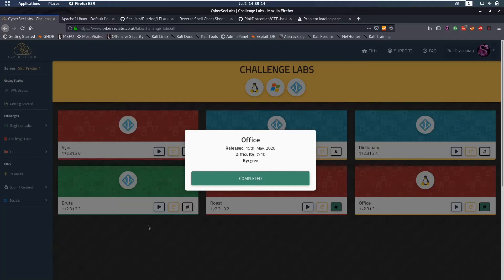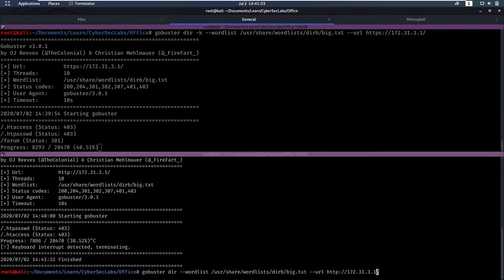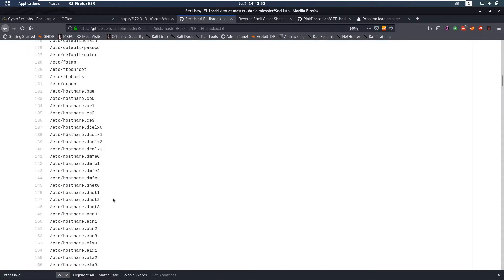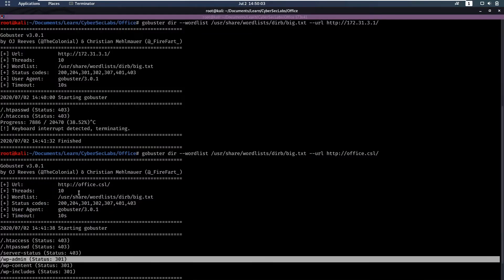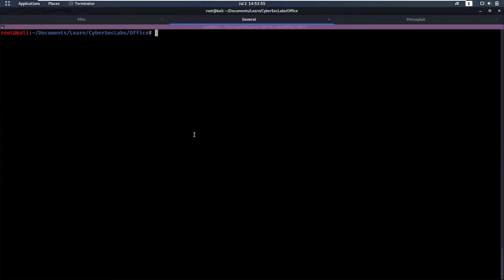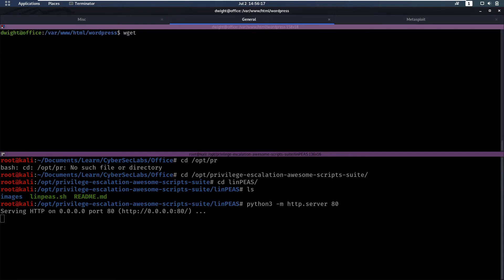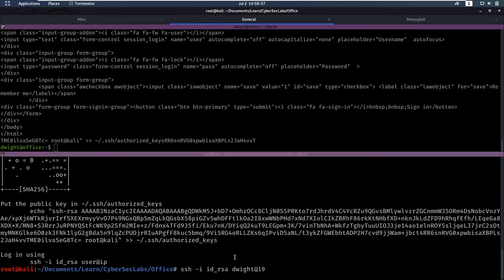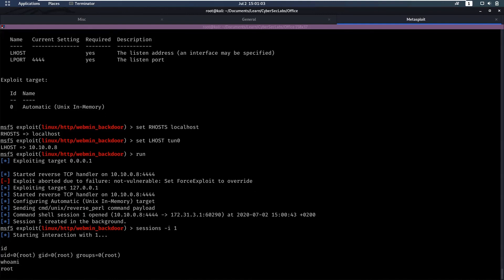CyberSecLabs - Office - Linux [Walkthrough]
Platform: CyberSecLabs

Category: Machine

OS: Linux

Challenge name: Office

Difficulty: 7/10

00:00 Introduction
00:15 Running nmap
00:30 Running gobuster dir scans on http and https
01:17 Adding a found hostname to /etc/hosts
02:45 Checking out a forum page on https and notice a possible LFI page
03:40 Using wfuzz to automatically fuzz the LFI
06:00 From LFI we get a hash for dwight, that we crack with john
06:40 Testing the password on ssh and wordpress, the latter works
07:40 Using wordpress to upload a php file that we can use for a python reverse shell from pentestmonkeys
09:40 Upgrading shell to tty and showcasing ctf-bash-tools on github
10:00 Running sudo -l to get access to dwight
11:09 Running linpeas to enumerate the box
12:35 Finding a filtered port that is locally open, using ssh to port forward this port
14:40 We exploit webmin on port 10000 with metasploit exploit/linux/http/webmin_backdoor